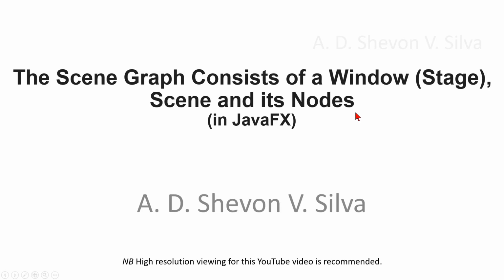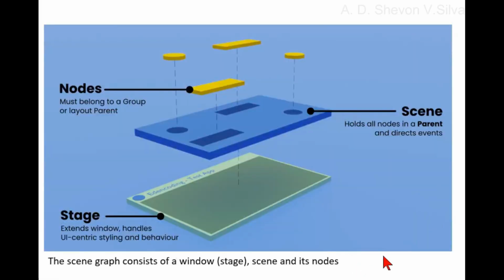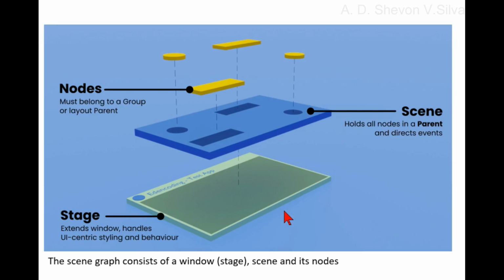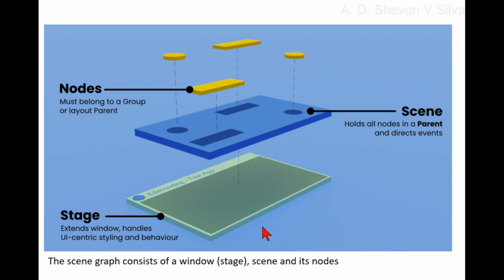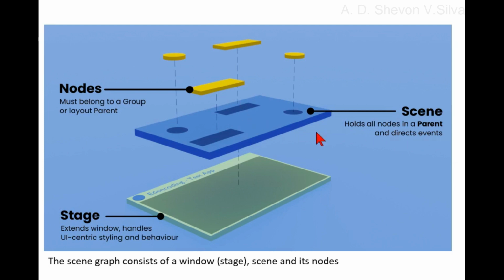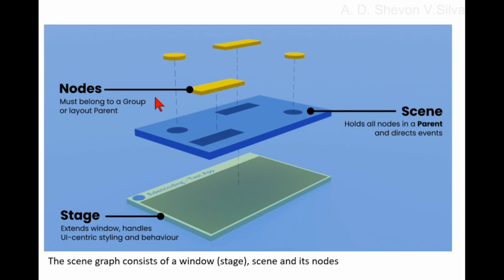The Scene Graph Consists of a Window (Stage), Scene and its Nodes (in JavaFX)